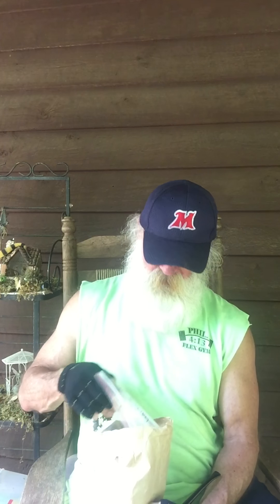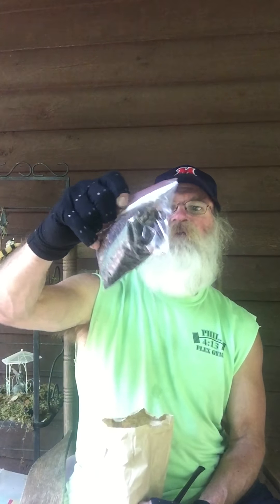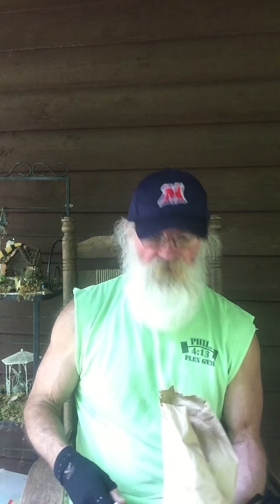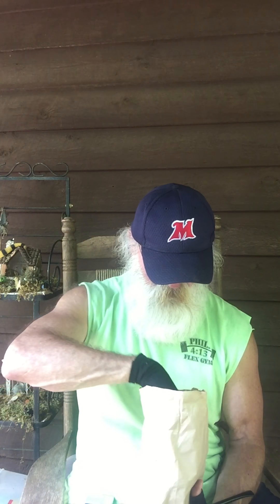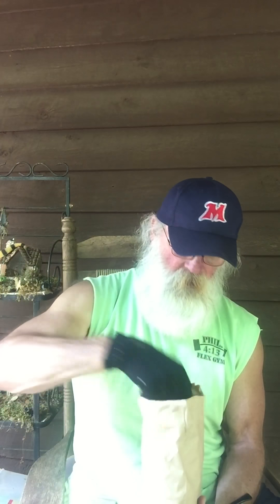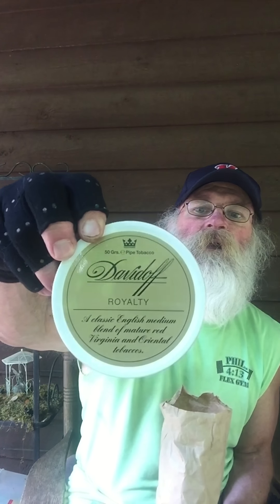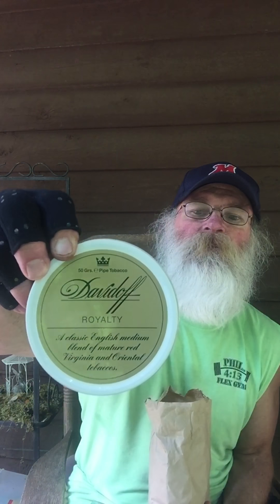Saturday Afternoon at La Casa Blanca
Just a little ramble on a pleasant Saturday afternoon.